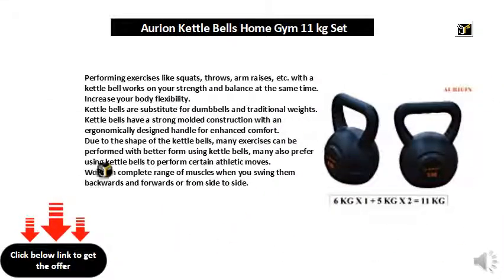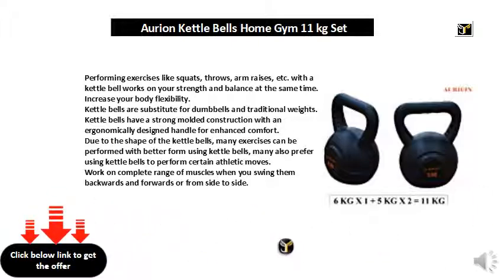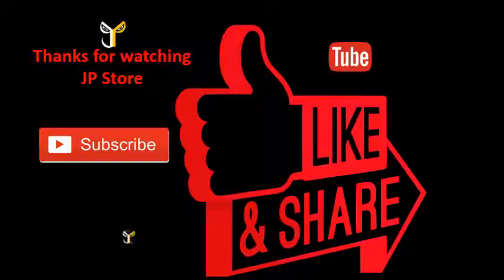Aurion Kettle Bells Home Gym 11 kg Set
Performing exercises like squats, throws, arm raises, etc. With a kettle bell works on your strength and balance at the same time. Increase your body flexibility.
Kettle bells are substitute for dumbbells and traditional weights. Kettle bells have a strong molded construction with an ergonomically designed handle for enhanced comfort
Due to the shape of the kettle bells, many exercises can be performed with better form using kettle bells, many also prefer using kettle bells to perform certain athletic moves
Work on complete range of muscles when you swing them backwards and forwards or from side to side
Available in different sizes 5 kg, 6 kg
In-box Contents: home gym set kettlebells